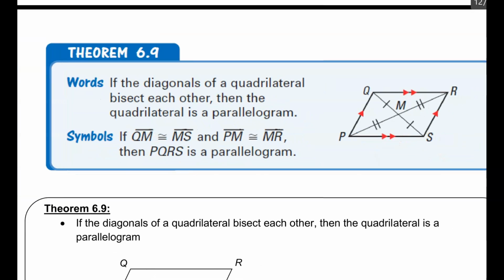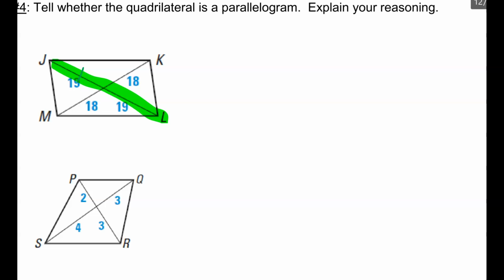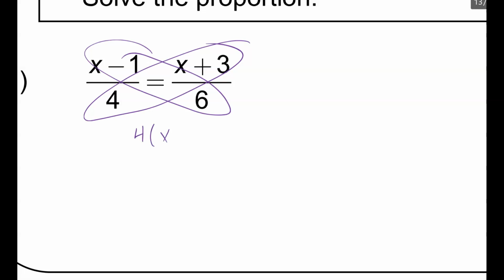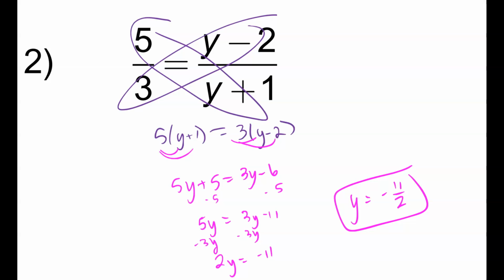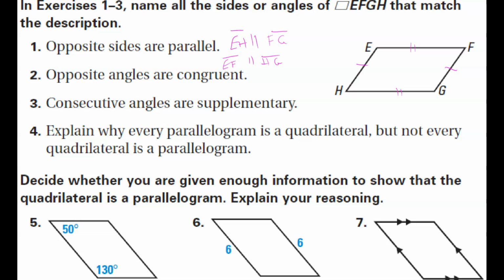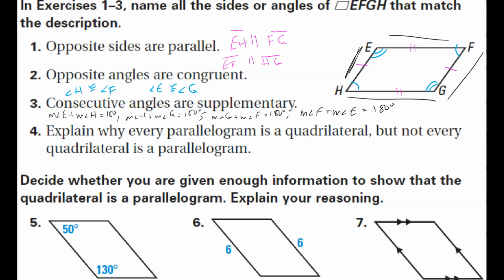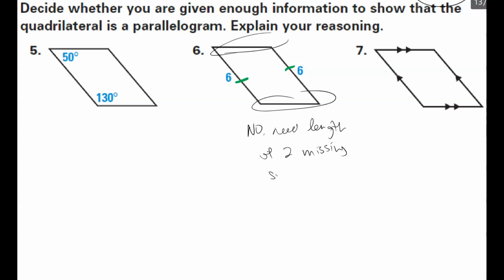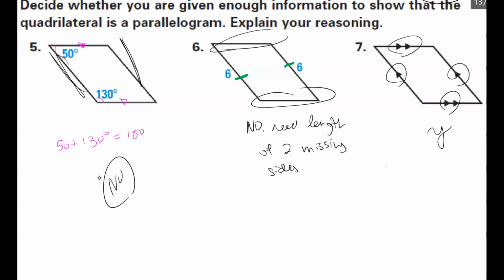6.3 pt 2 geofund